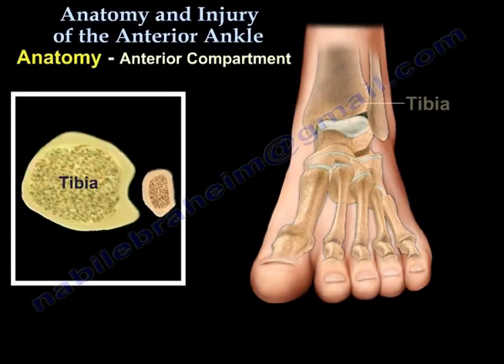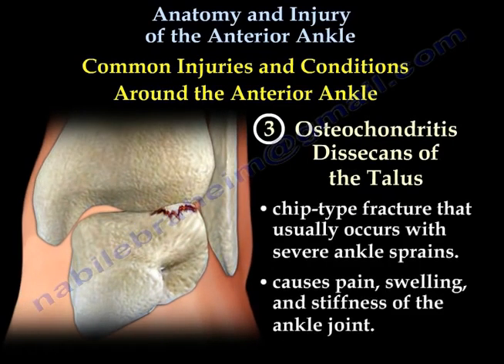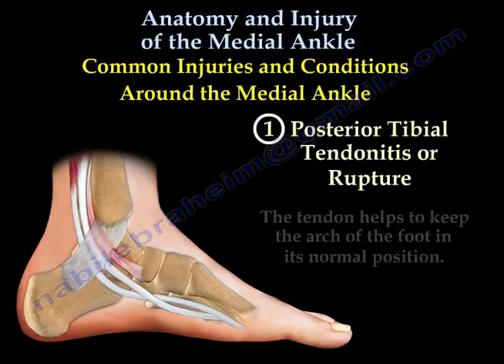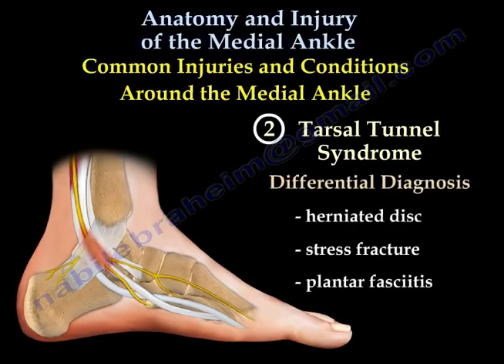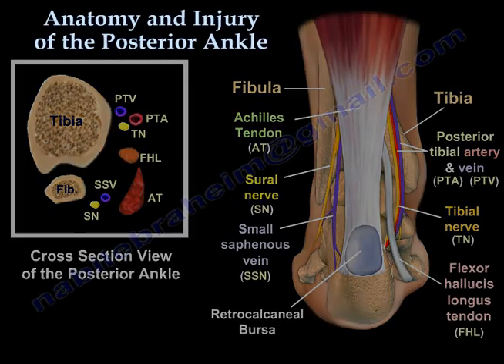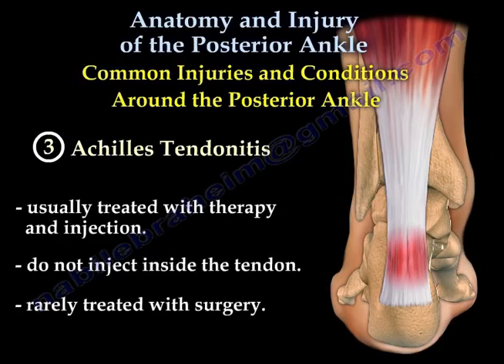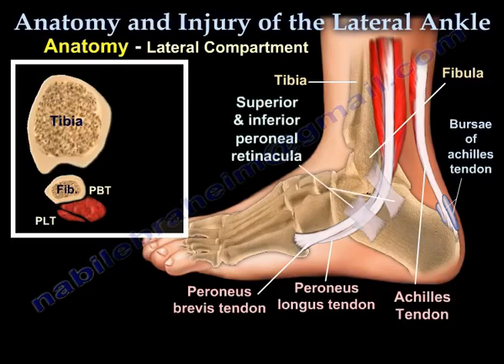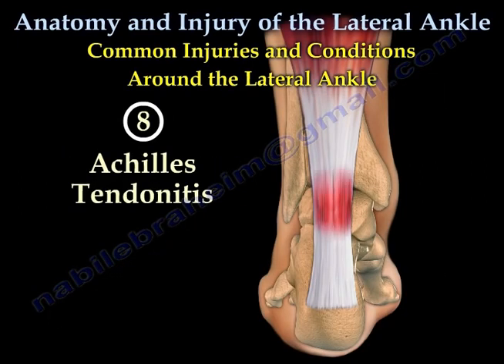Tổng hợp về đau mắt cá chân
Video - Tổng hợp về đau mắt cá chân